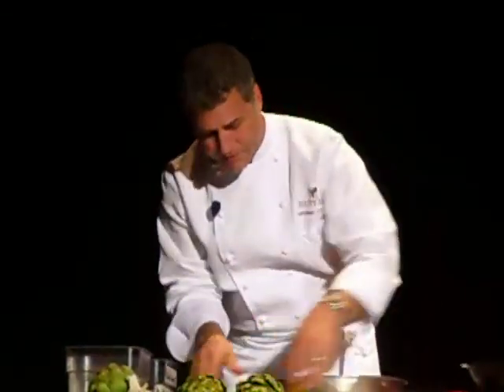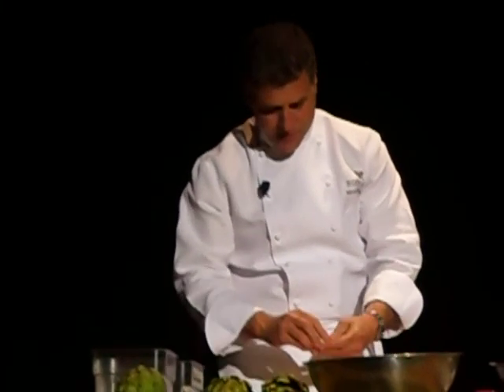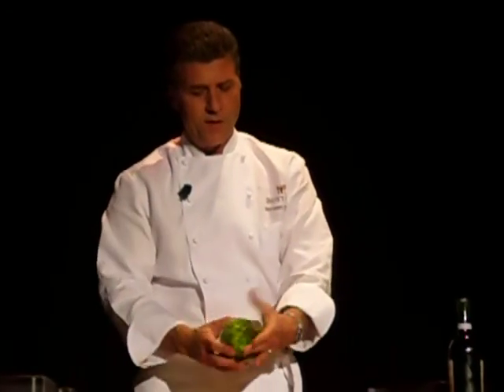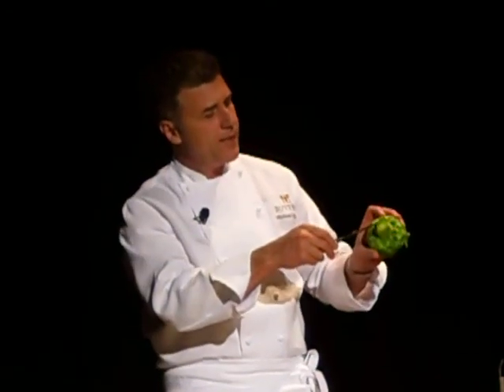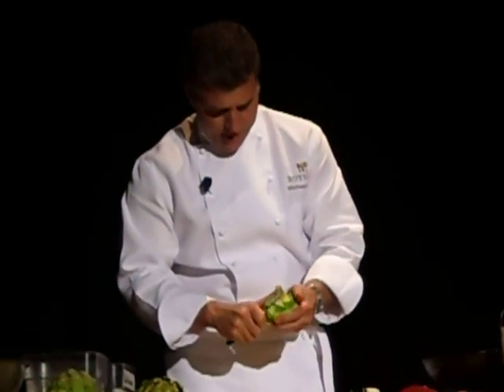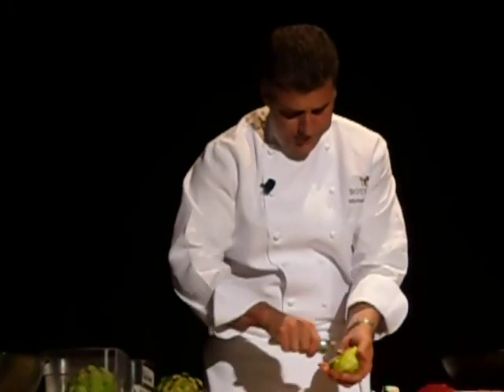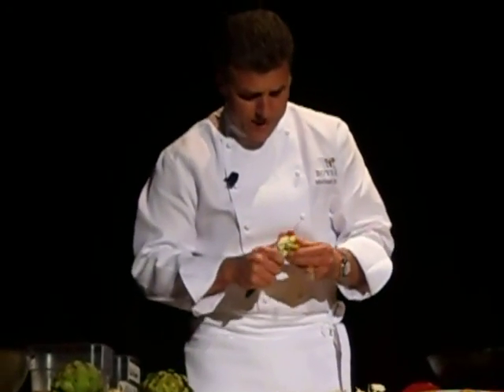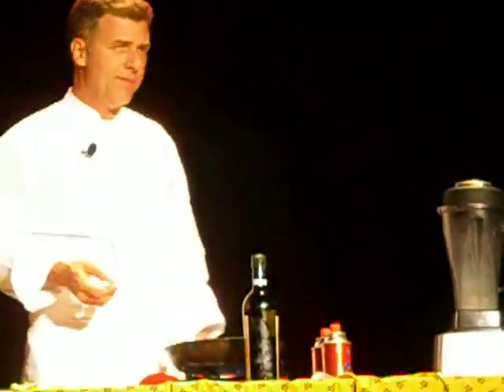Michael Chiarello- Artichoke Crostini (Part 1)